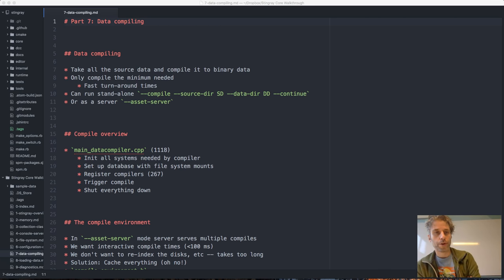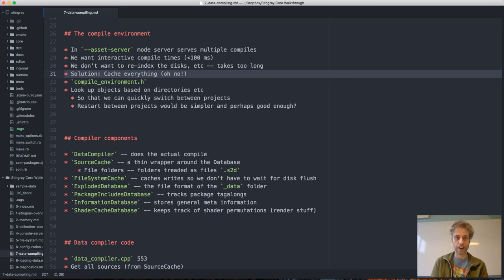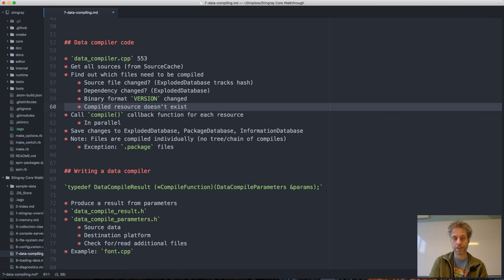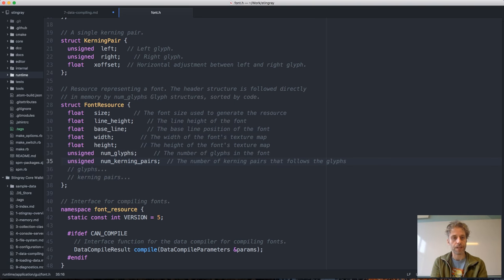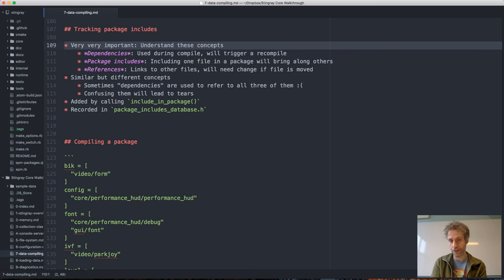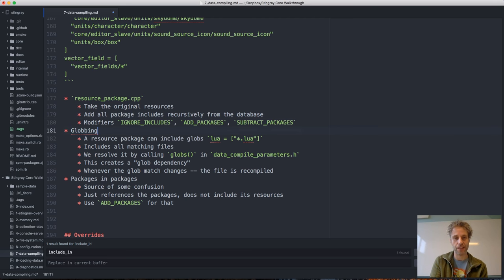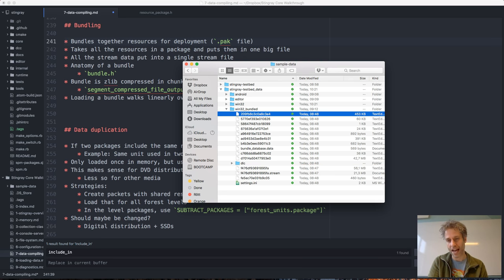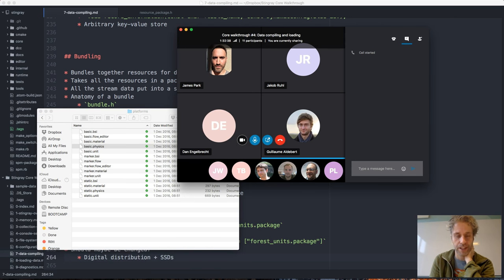Stingray Engine Code Walkthrough: #7 Data compiling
This session goes through the details of how we compile data from source formats to binary resources.